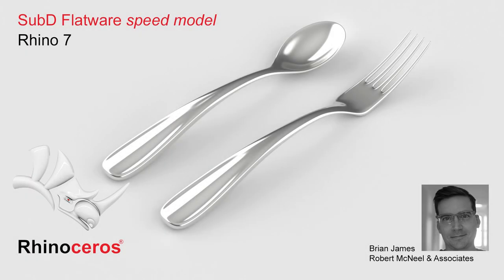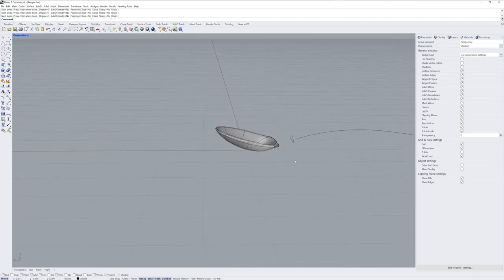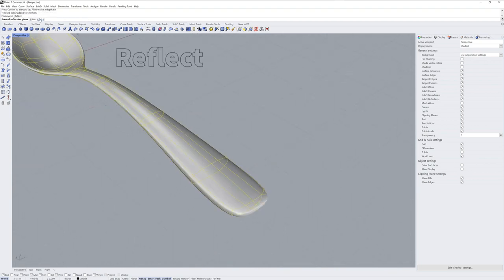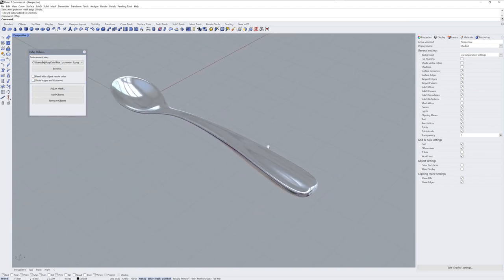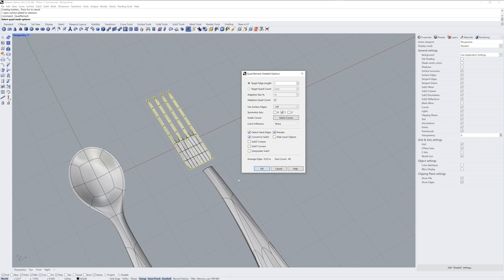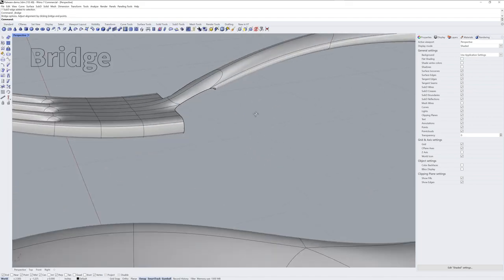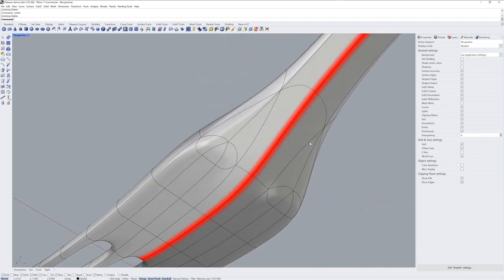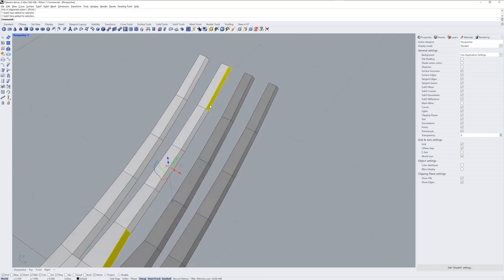SubD Flatware in Rhino 7 speed model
In this high speed video, you'll learn how to model a spoon and a fork using SubD geometry. You'll go through the main creation commands such as extruding and Sweep1 and will learn how to use the paper doll method, creating a flat shape and then manipulating it into its 3D form.
For the step by step tutorial, visit, rhino3d.education/courses/webinars-for-rhino3d-education/lectures/26967839